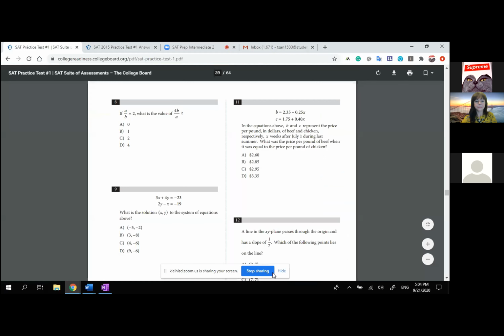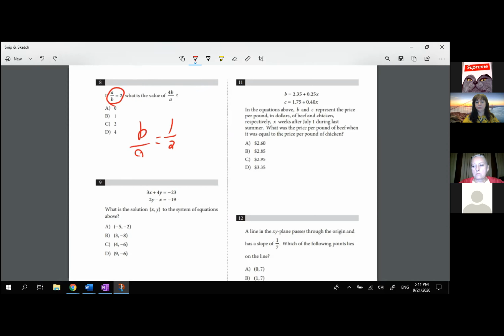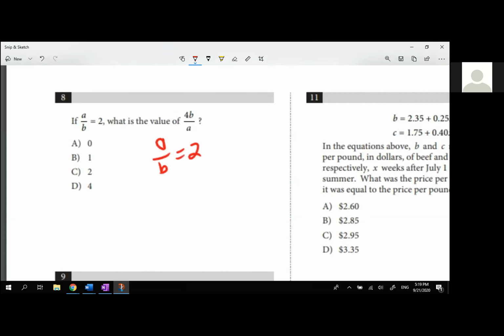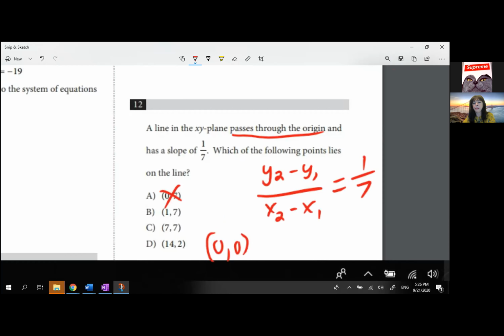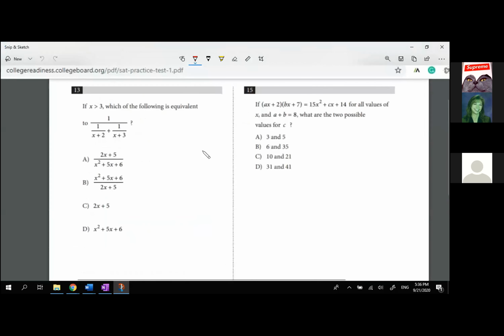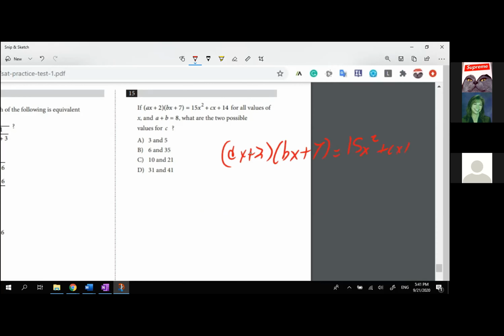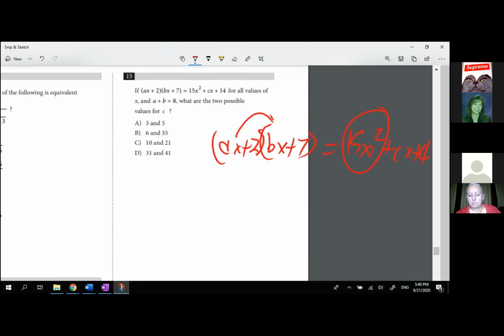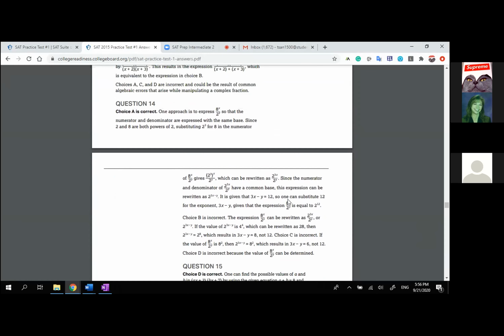Intermediate SAT Math September 21